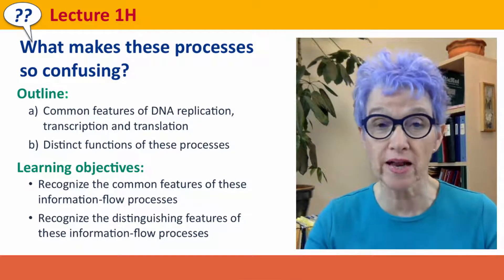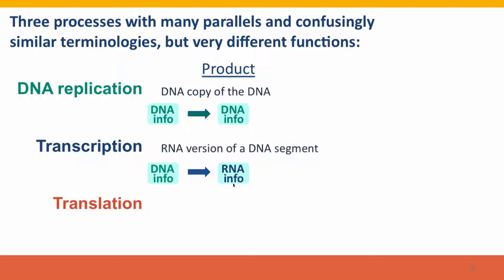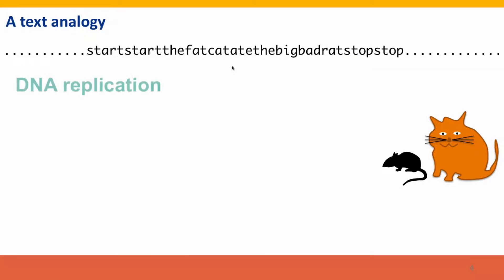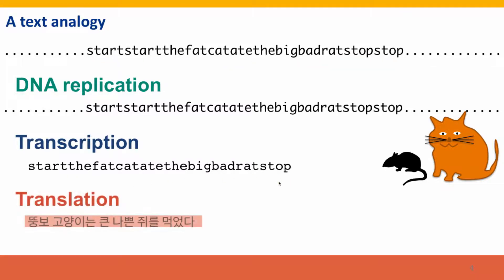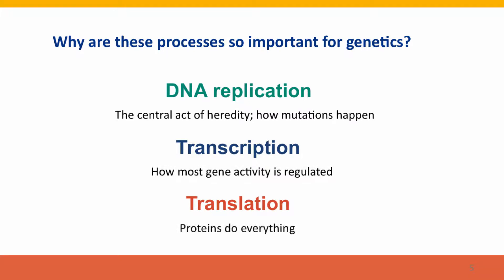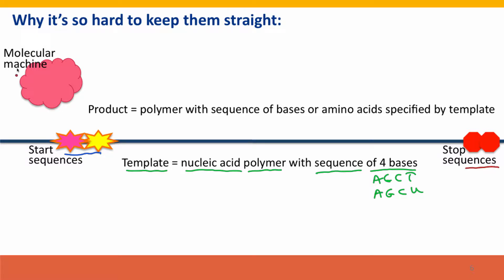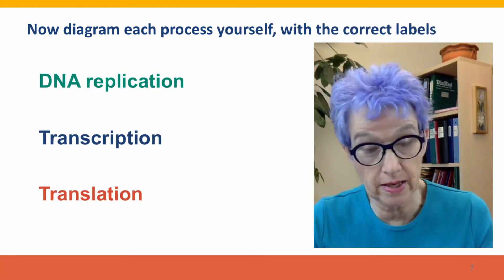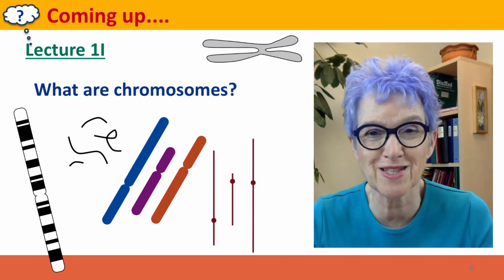1H - What makes these processes so confusing?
1H.mp4 This is lecture 1H of the free online course Useful Genetics Part 1.  All of the lectures are on YouTube in the Useful Genetics library.